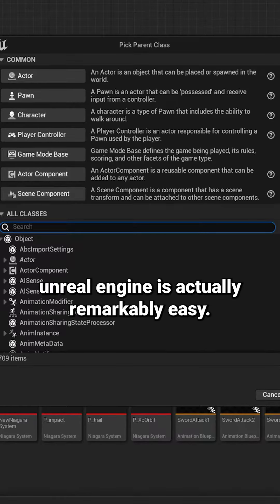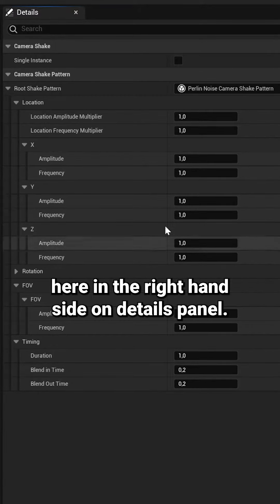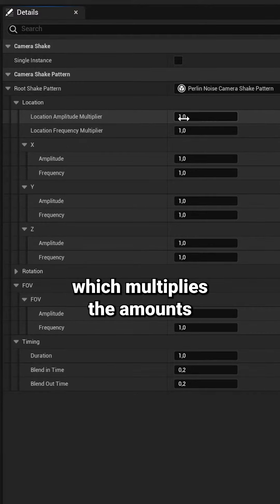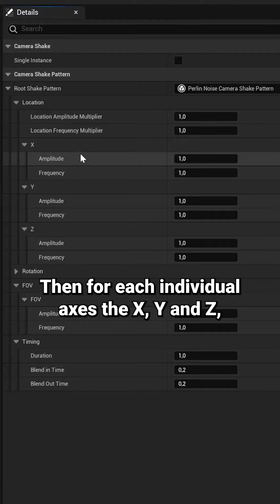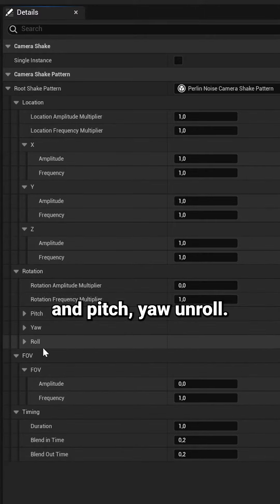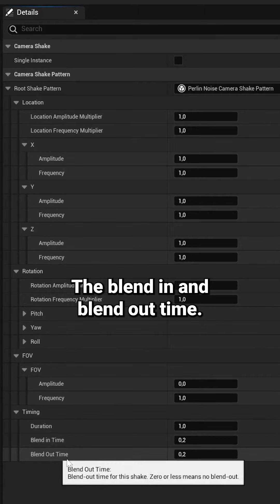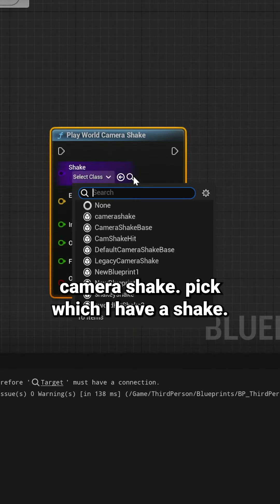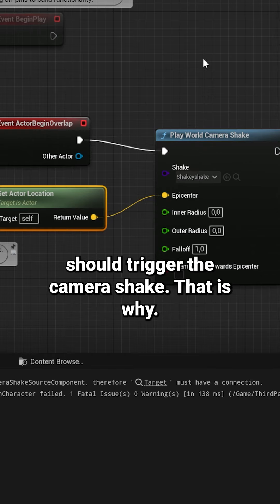Adding Camera Shake in Unreal Engine in 60 Seconds